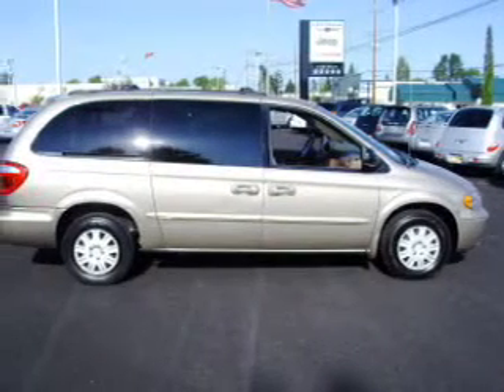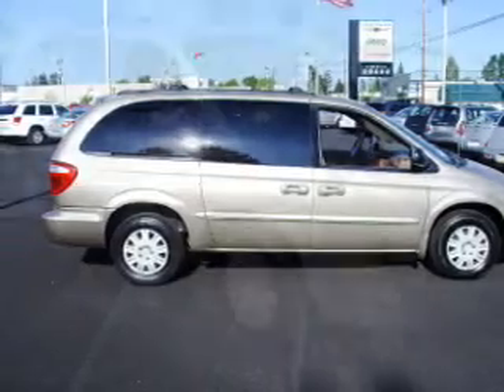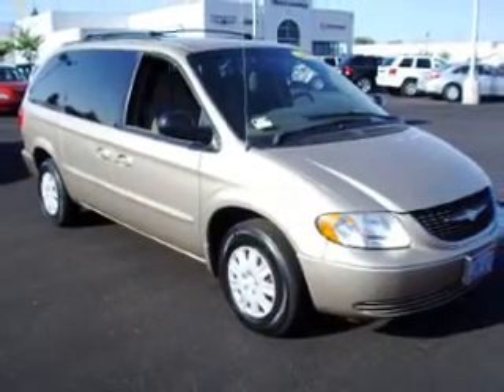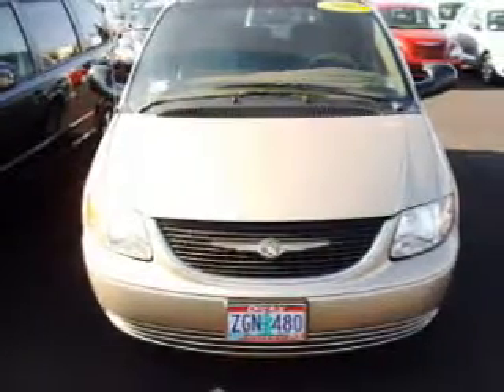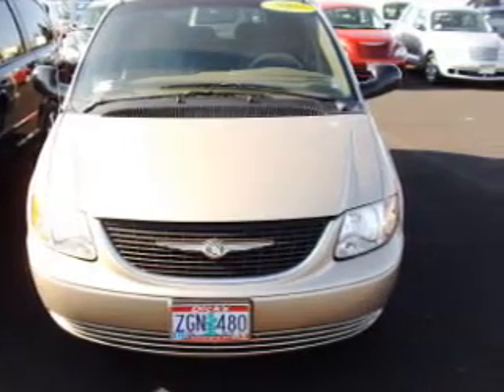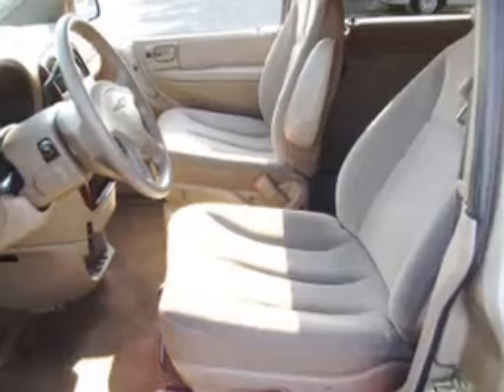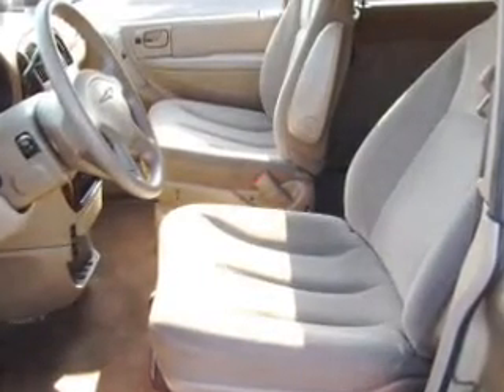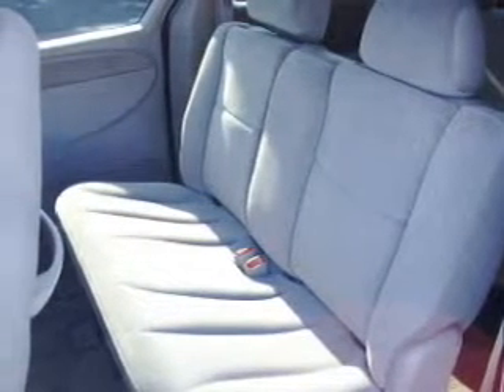2002 Chrysler Town & Country - Hillsboro OR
Year: 2002
Make: Chrysler
Model: Town & Country
Trim: LX
Engine: 3.3 liter 6 cylinder 12 valve
Transmission: 4-Speed Automatic
C